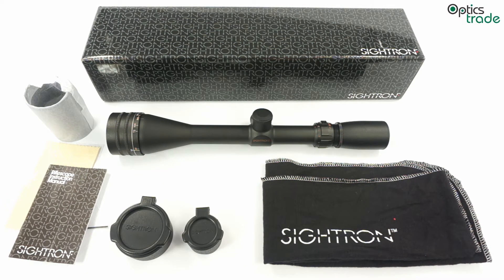Sightron SII 4-16x42 AO Rifle Scope Review